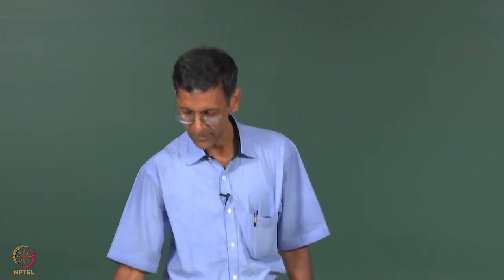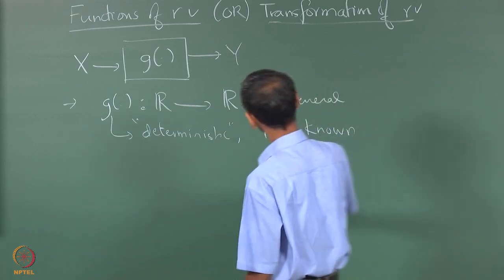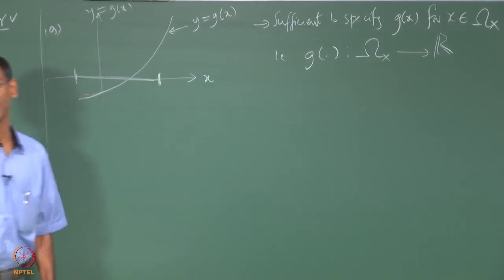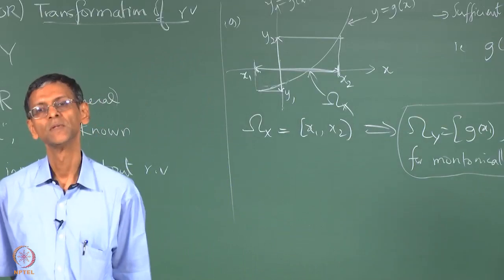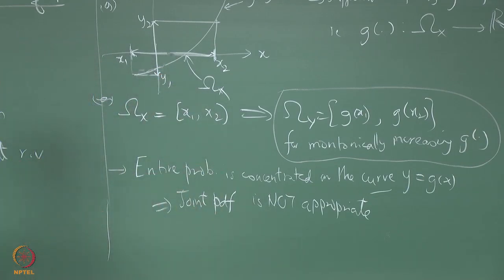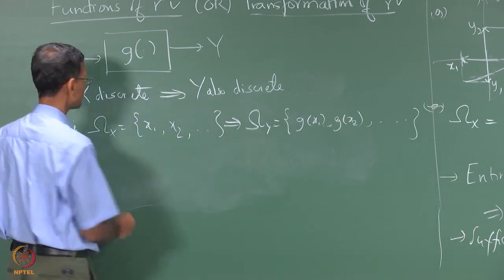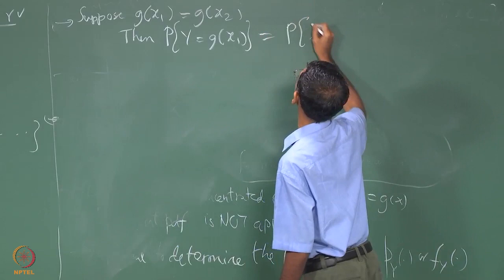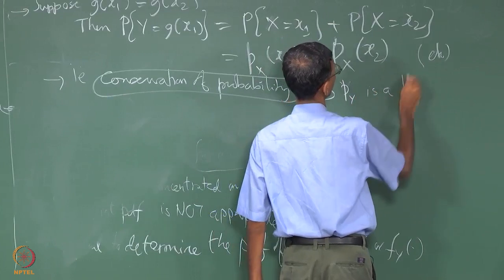Transformations of random variables